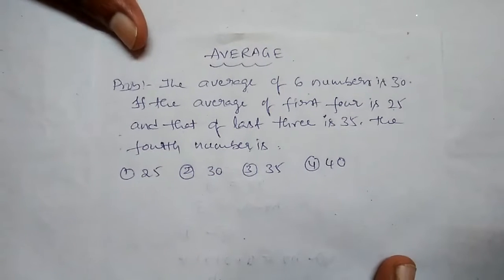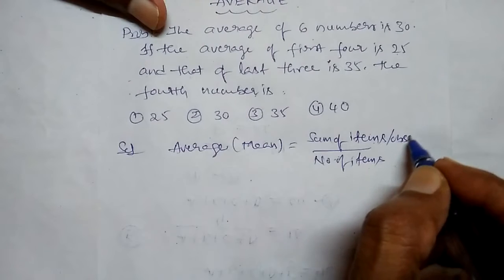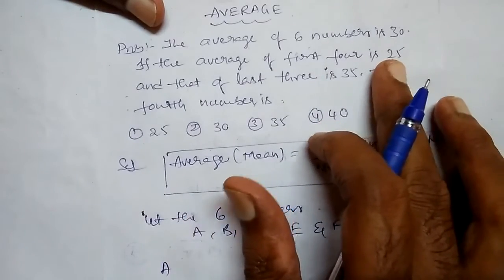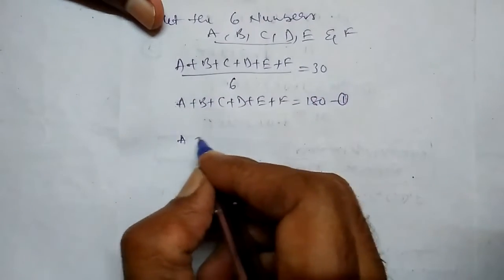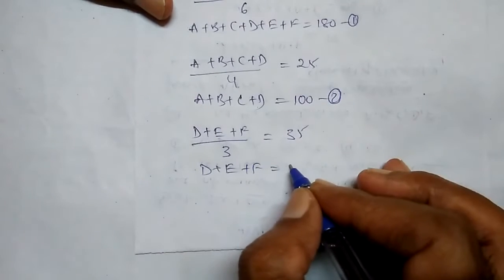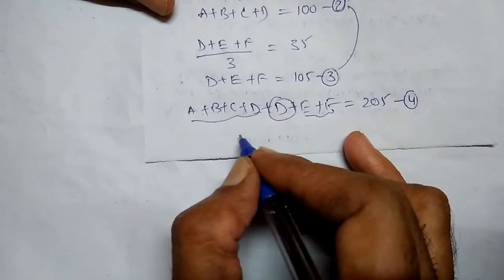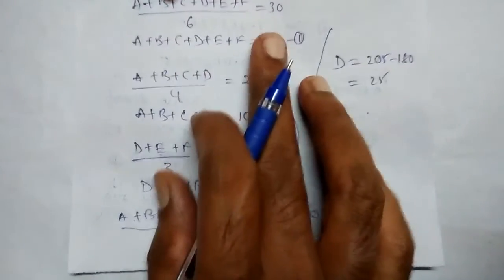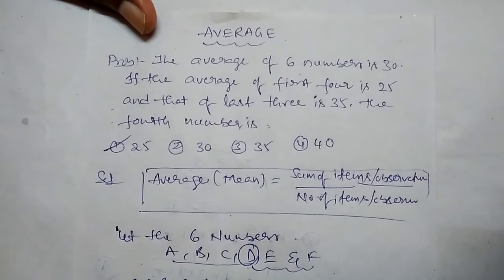AVERAGE || PROBLEM ON AVERAGE